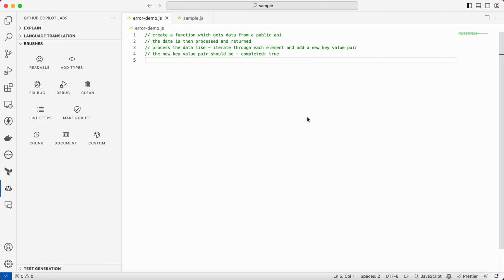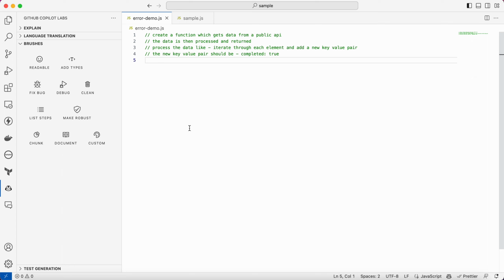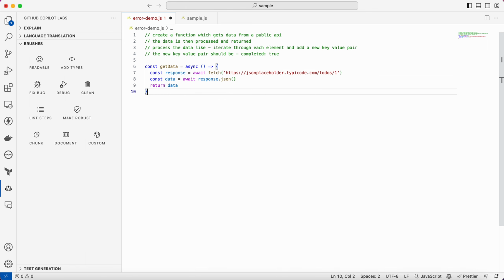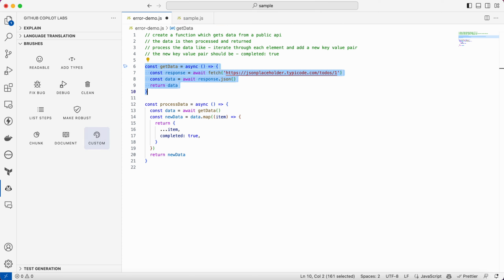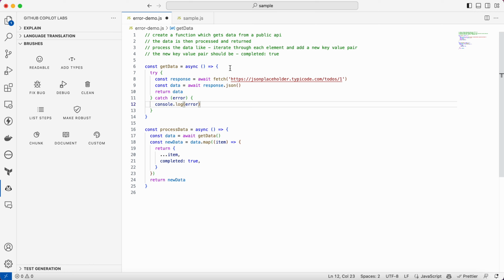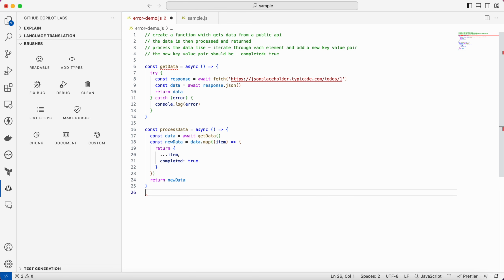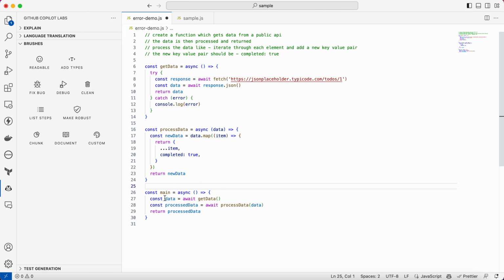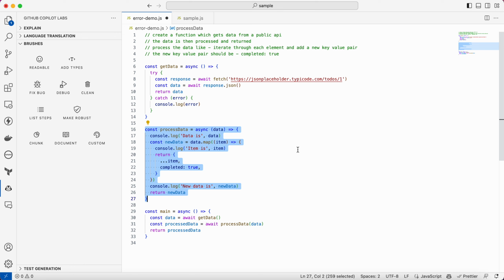Level Up Your Coding Skills with 3 Unbelievable Copilot Labs Hacks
In this Video I show you 3 amazing features of CoPilot Labs so you can Code like a Pro.
To learn about Github Copilot Labs and how to install and use it refer to the following video